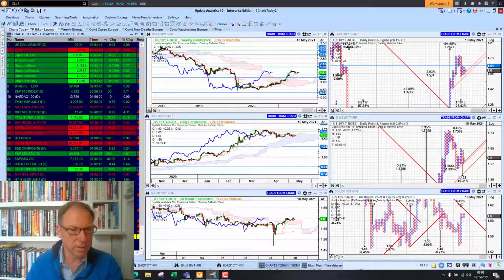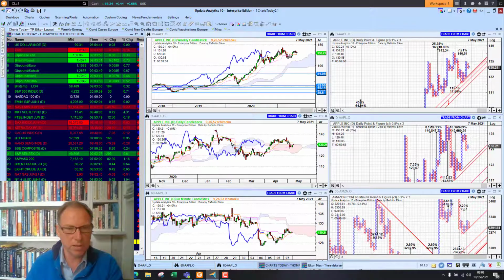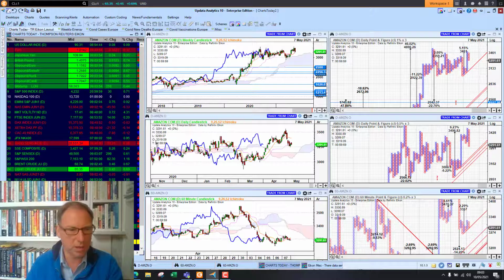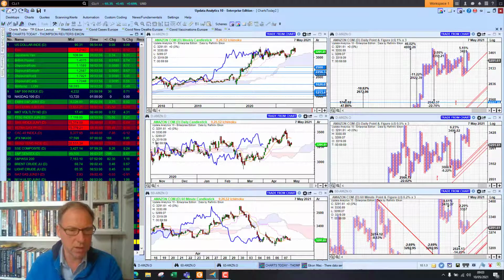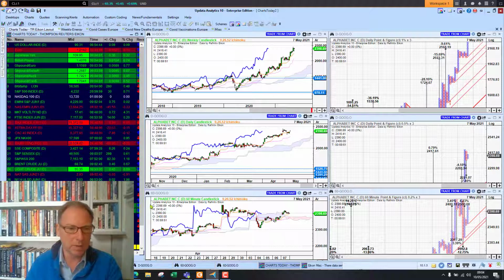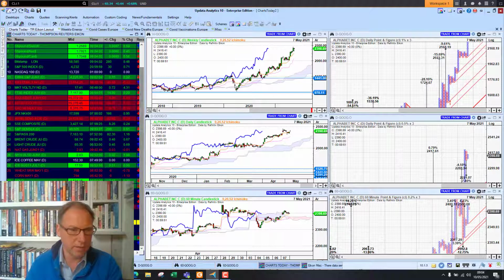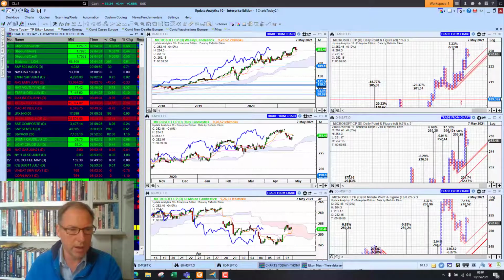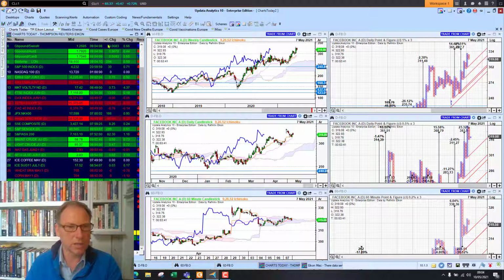Charts Today – 10 May 2021 – Markets mixed start to week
Dollar lower, Bitcoin steady. US Stocks edged higher last week on Jobs data, tech set to open lower today based on futures. Europe flat, Asia mixed. Gold, Silver push higher. US Bond yields steady. Crude oil hitting resistance, European Energy strong, Power set for a breather.